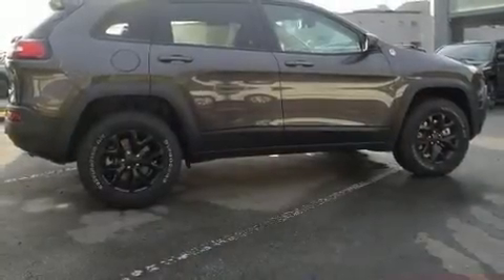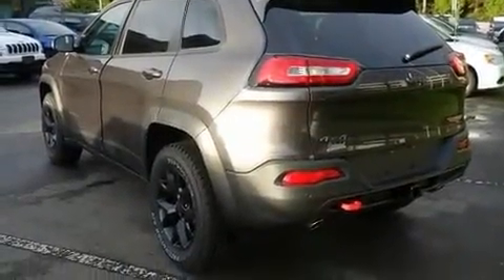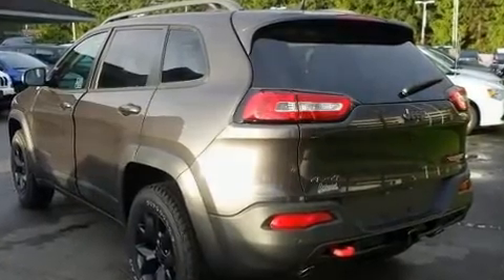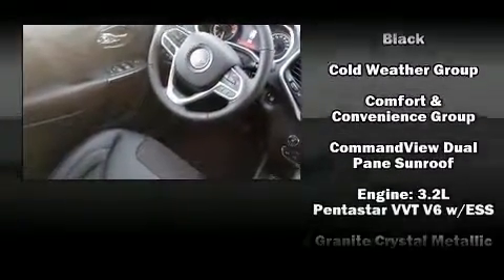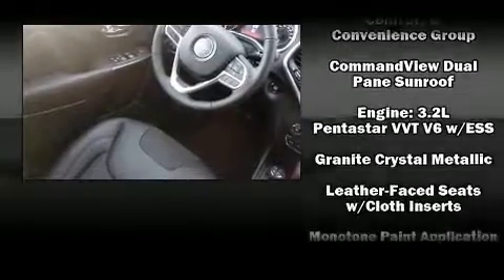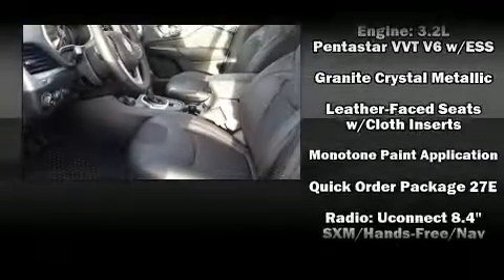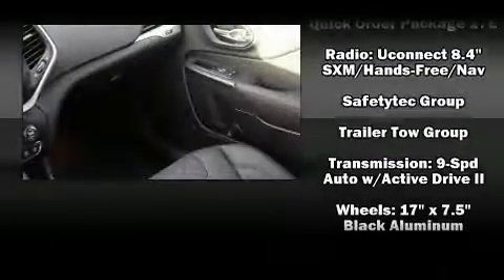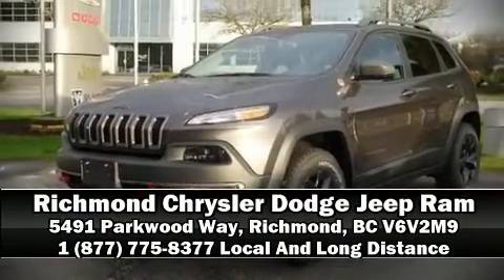2017 Jeep Cherokee Trailhawk in Richmond, BC V6V2M9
You can expect a lot from the 2017 Jeep Cherokee. It features an automatic transmission, 4-wheel drive, and a 3.2 liter 6 cylinder engine. Top features include front bucket seats, a rear window wiper, a power rear cargo door, skid plates, blind spot sensor, power windows, cruise control, and 1-touch window functionality. With high intensity discharge headlights illuminating your path, you'll always appreciate maximum visibility. For drivers who enjoy the natural environment, a power moon roof allows an infusion of fresh air. Audio features include an AM/FM radio, steering wheel mounted audio controls, and 10 speakers, providing excellent sound throughout the cabin. Curtain airbags combine with standard stability control in creating a comprehensive safety network. We pride ourselves in consistently exceeding our customer's expectations. Please don't hesitate to give us a call.